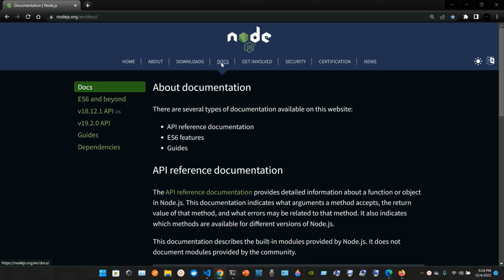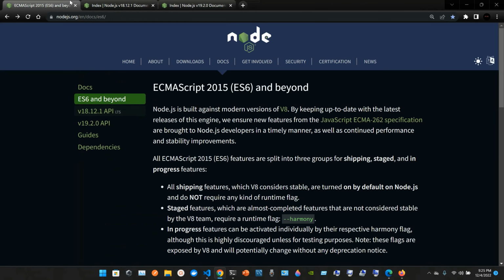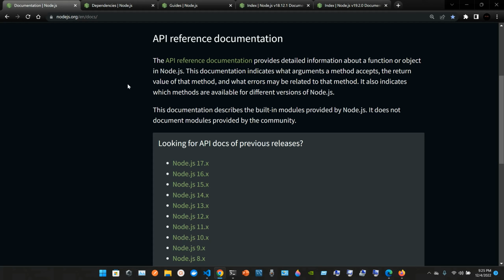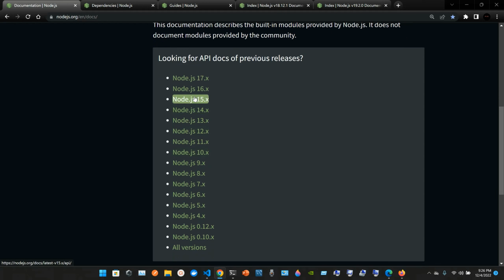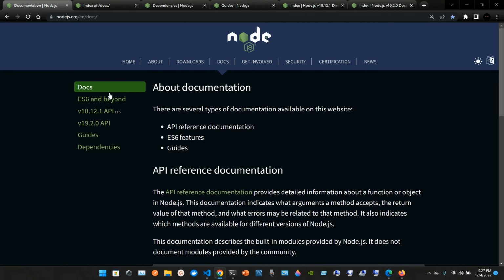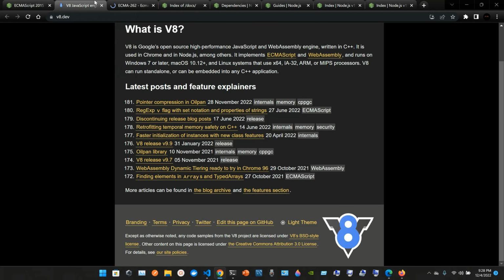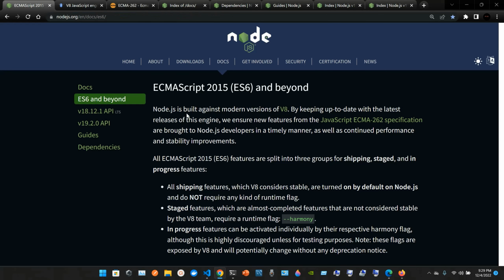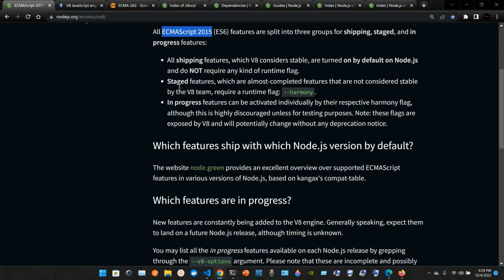Node.js Overview Part II.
A general description of what Node.js is all about.